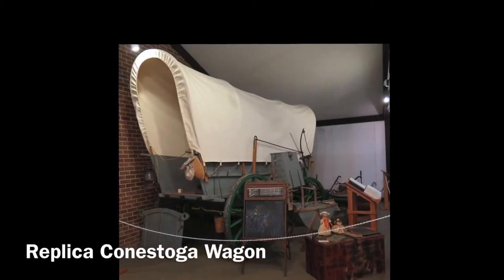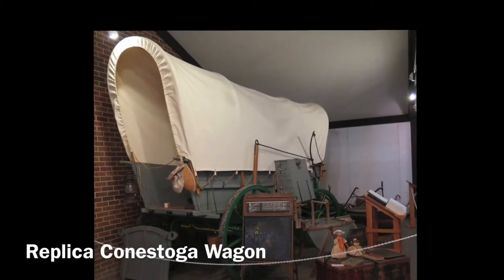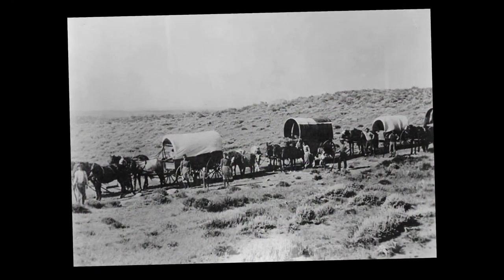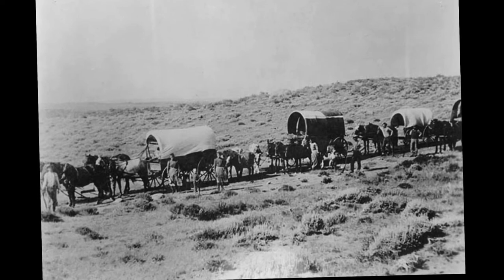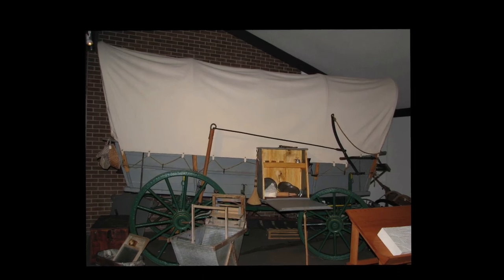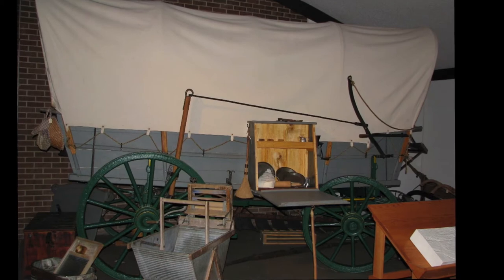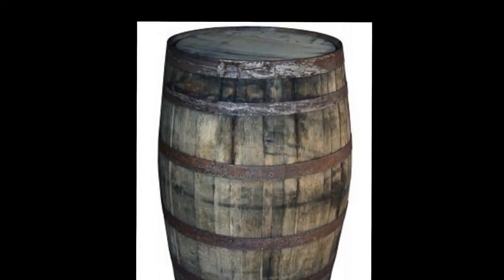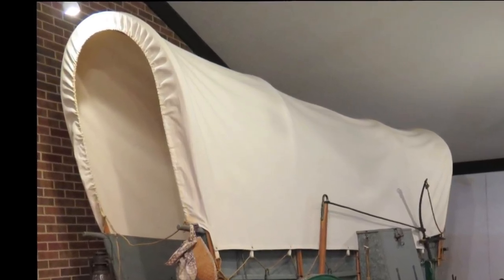Pioneers and the Wagon